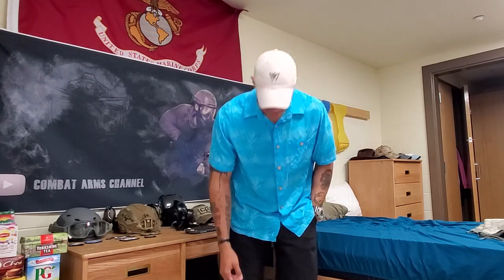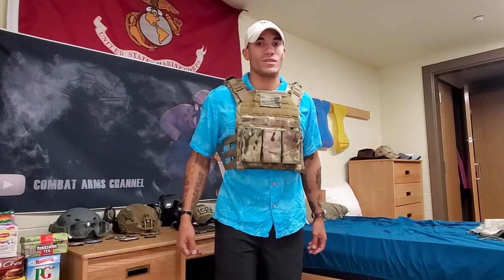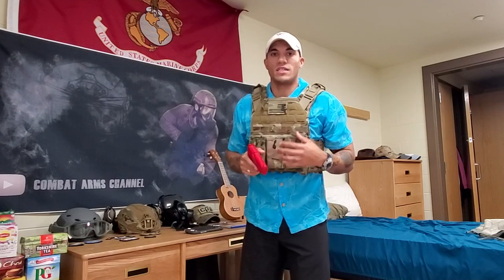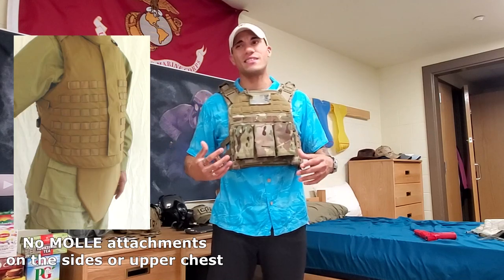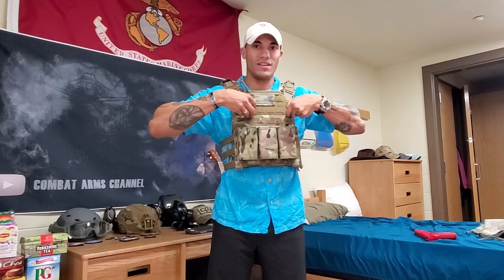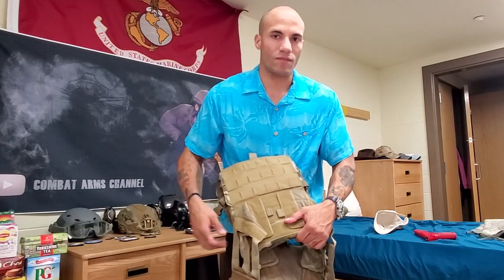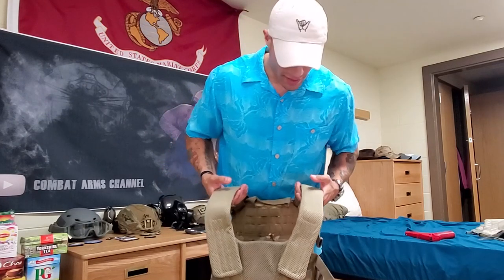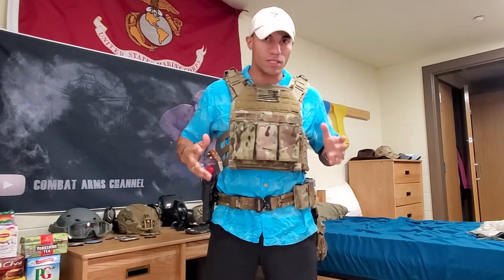Why the Agilite K5 is the best Plate Carrier I've used